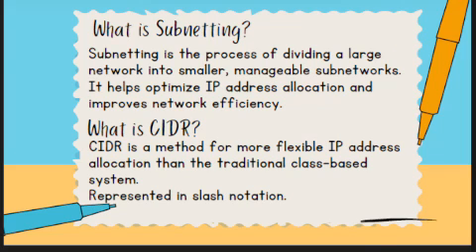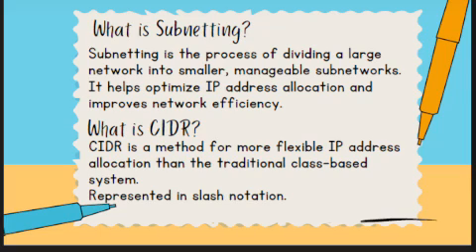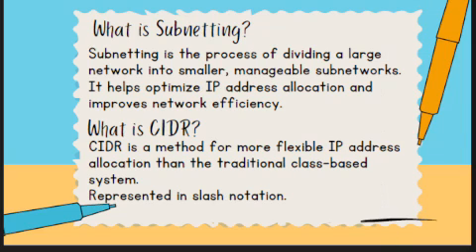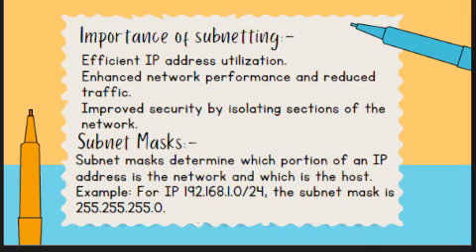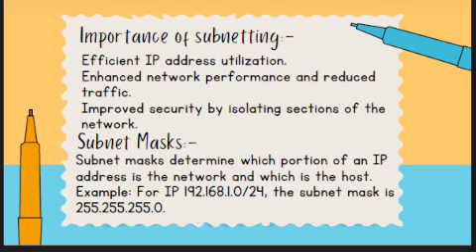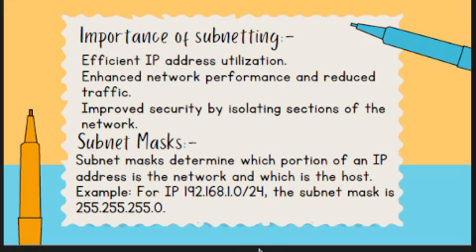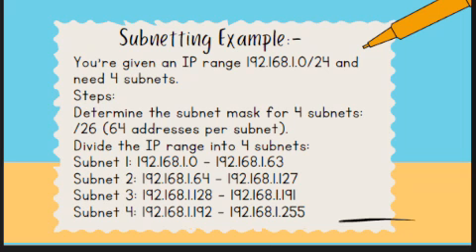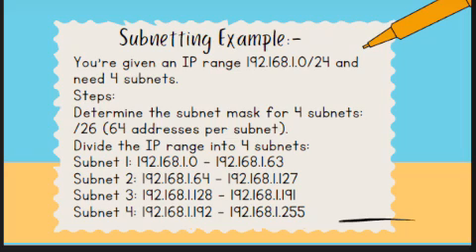Subnetting & CIDR Simplified | Master Network Design for GATE 2025 🚀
Subnetting and CIDR (Classless Inter-Domain Routing) are key concepts for mastering computer networks and excelling in the GATE exam. In this video, we break down:
✅ Why Subnetting is Important.
✅ Basics of Subnet Masks.
✅ CIDR and its flexibility.
✅ Step-by-step Subnetting Example.
✅ Real-world Applications of Subnetting.

Learn how to optimize IP address allocation and design efficient networks with ease!

📌 Topics Covered:

Subnetting fundamentals
CIDR slash notation explained
Practical subnetting scenarios

📚 Don’t forget to:

Let’s crack GATE 2025 together! 🚀